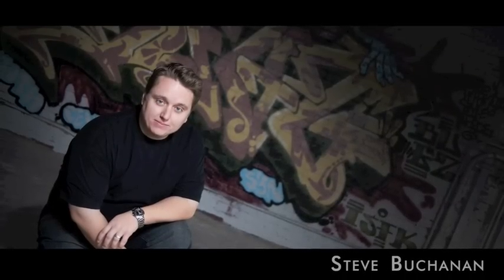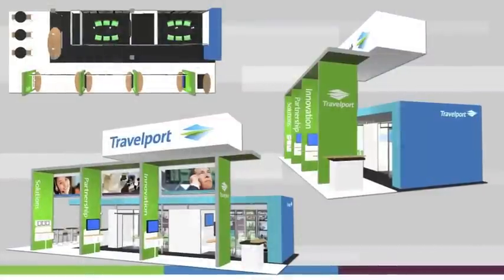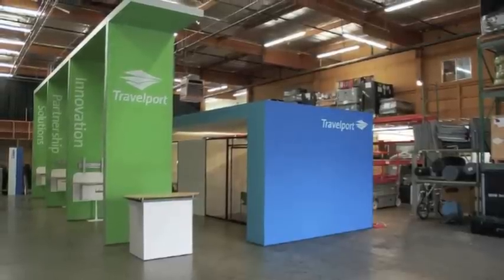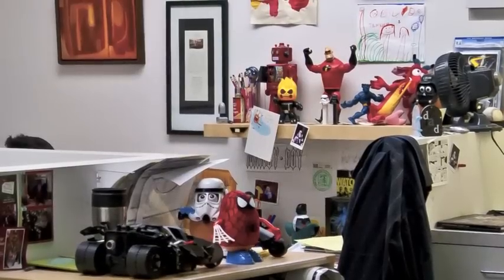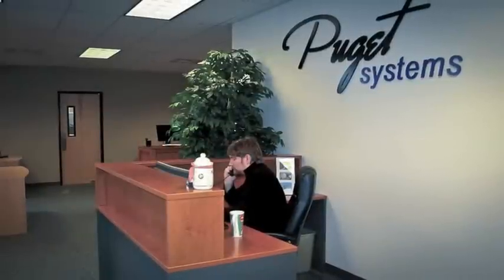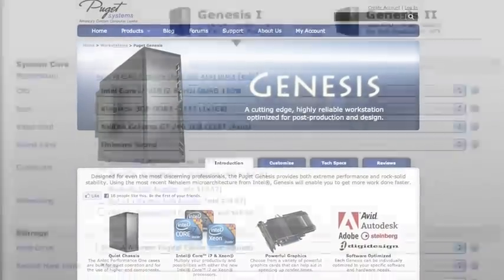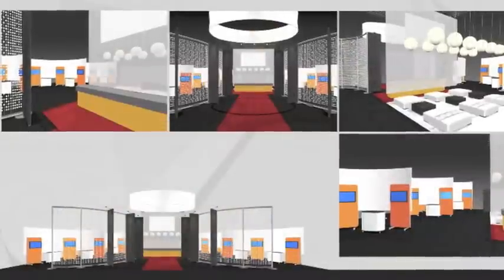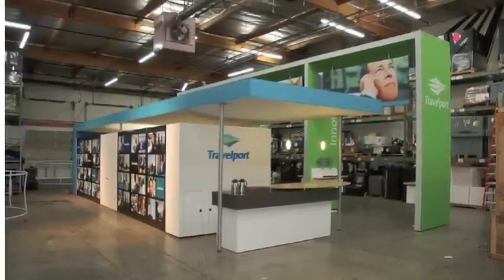Puget Systems Customer Spotlight | Skyline Pacific Northwest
In the first edition of our Puget Systems Customer Spotlight Program, we are pleased to showcase the work of Skyline. They are a full service exhibit manufacturer. If you have ever been to a trade show, chances are that you've seen their work. They're professional, highly creative, and excellent at what they do, so when their Pacific Northwest office approached us about building their next CAD system, we were excited to take on the challenge!